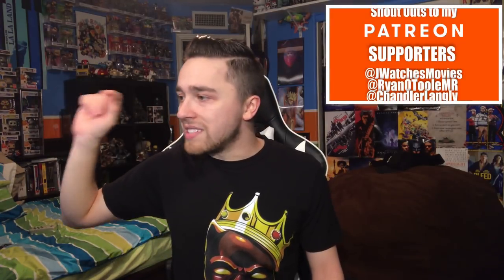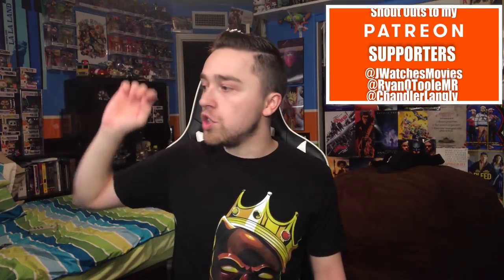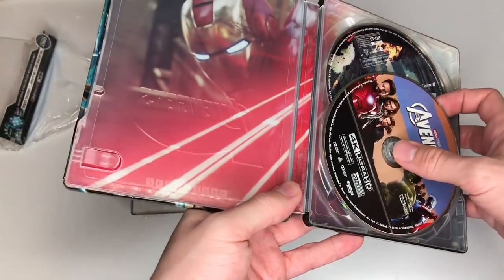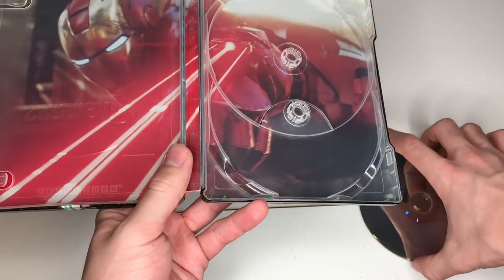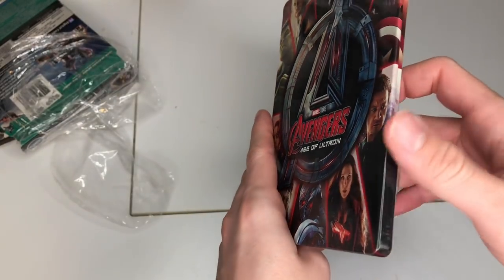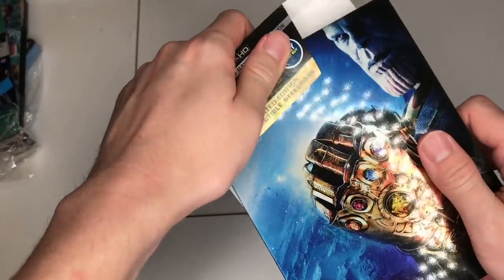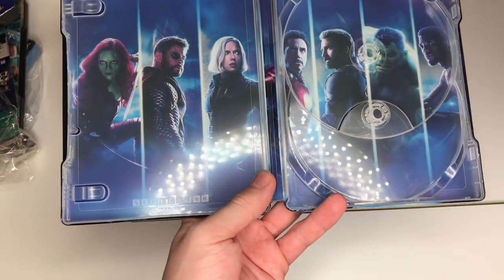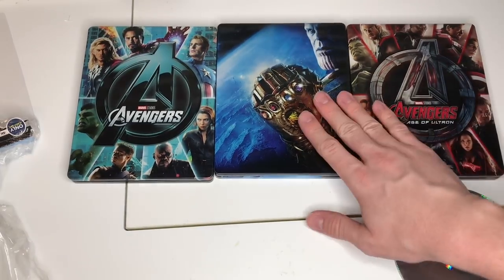Avengers: Infinity War Best Buy Steel Book Unboxing & Review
Best Buy released some awesome 4K Steelbooks today in honor of Infinity War coming out and I just had to grab some myself.